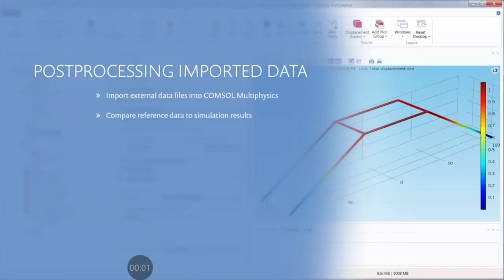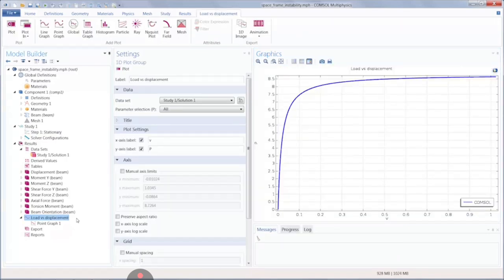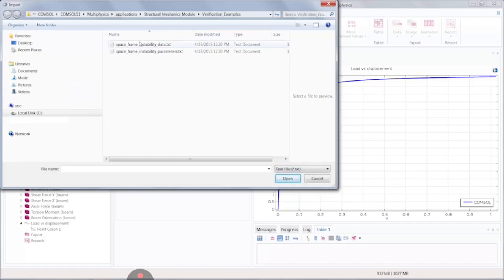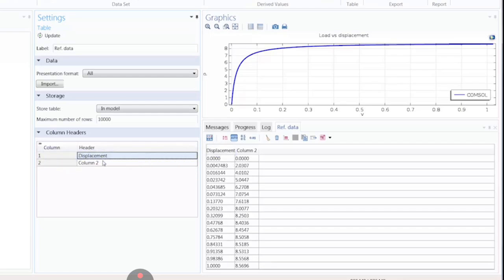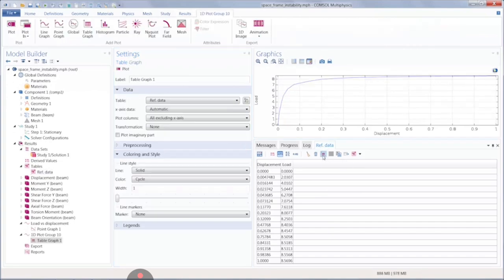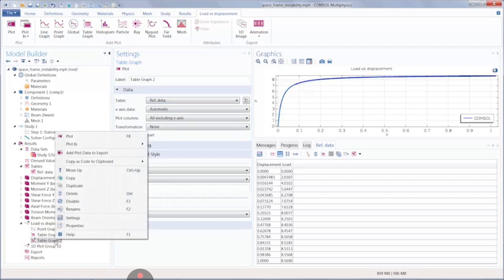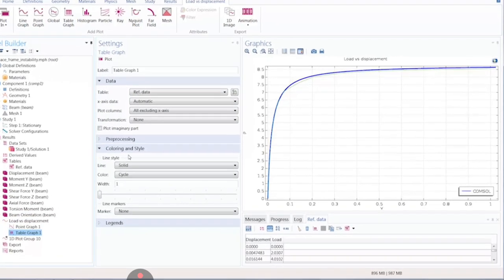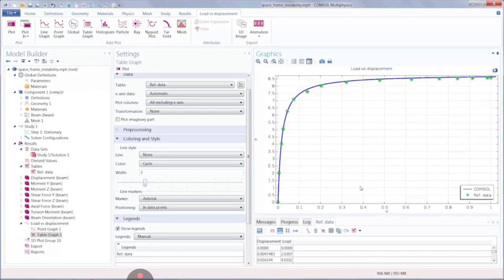Comsol Compare Eperimental And Simulation Results By Postprocessing Imported Data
Postprocessing Imported Data

After running a parametric study in comsol multiphysics
You can import data from outside of software.

Enabling you to compare reference or experimental data to your simulation results.

For this demo we have opened the space frame instability tutorial model.

And you will notice that for this simulation  we ran on auxilary sweep.
Changing values of the load that different point of the fram will be experienced.

Here we have created a plot of result from the auxilary sweep.

Showing how displacement is changing with the respect to the load.

What if we want to compare our results to some experimental data.

While we can do that by going on results tab clicking table button to create a new table and importing data from every extension and formats such as csv.

I choose reference data and you can see columns in table log window.
Now lets distinguish experimental data from simulation one.
We can change lable to ref data
Change header from column 1 to displacement and the Header column 2 to load.

So Now we can create a graph of this table to be included in our plot. So we can do one of two ways. Right in ref data table tab, we can click. Table graph button so you can see our graph has been generated.

And then move the graph under the plot group node where we want to include the data.

The other way you can do this is by selecting the plot group node.

And then clicking the table graph button and making sure to select the respectibe table that we want to display.

So right now we have a plot of both on the graph. But Lets do a bit post processing so we can better distinguish between the experimental data our simulation results.

We can go under of our tabke graph node change the libe to none. Increase the width to 3 and use the asterisk as our marker.

Positioning them on in data points
And we can also add a label to the legend manual to identify them as reference data.

So here you can see our simulation resulrs are nearly identically to that of the experimental or reference data.

For any parametric study completed in comsol multi physic. You can use tables to import data from external file
Create table graphs, and post process the results.